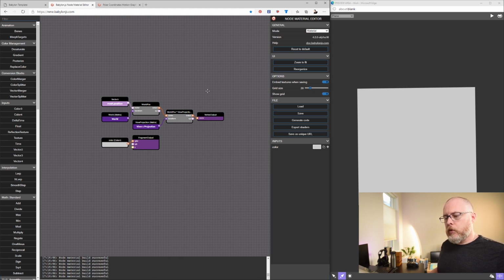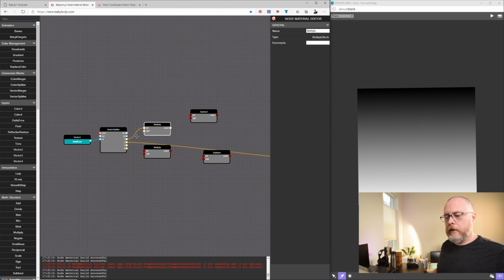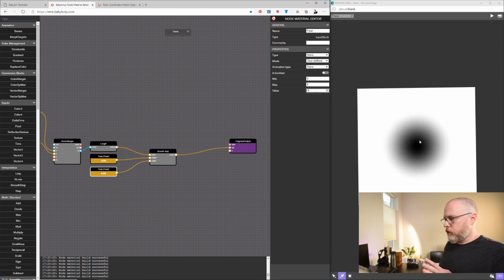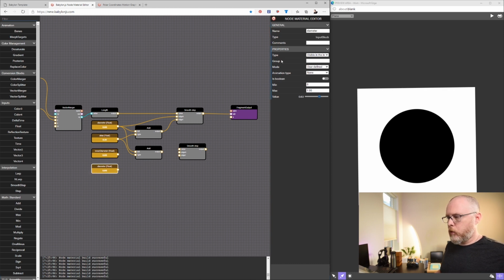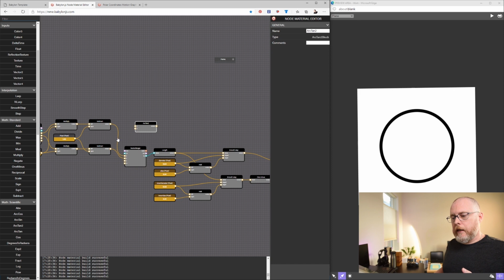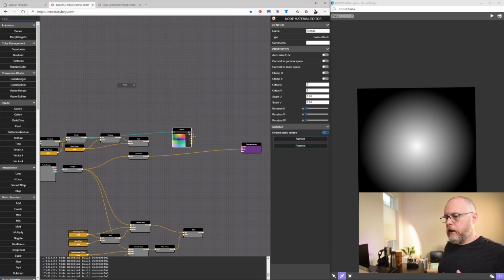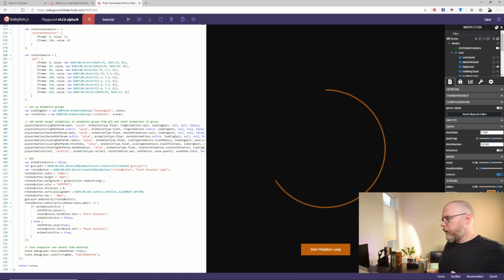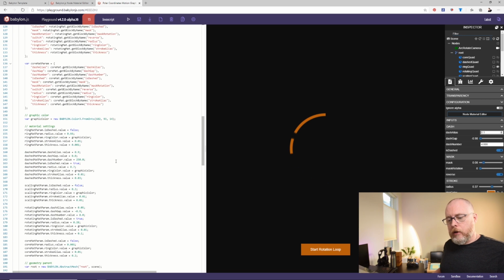Shader Fun with Polar Coordinates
In this video Patrick takes us deeper into the world of motion graphics using Babylon.js. In this fun demo, you'll learn how to leverage polar coordinates in the Node Material Editor to create some compelling circular graphics. Fancy loading icons anyone?